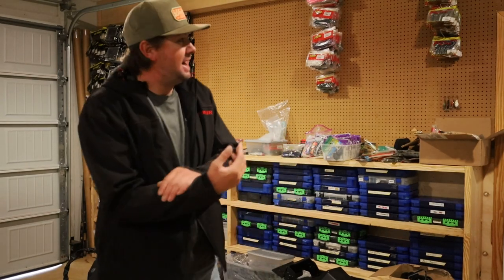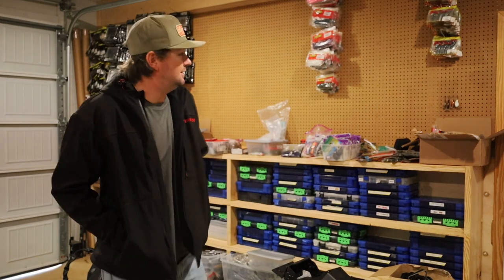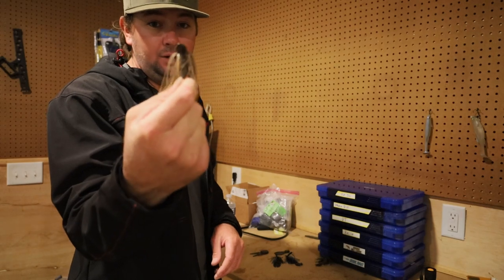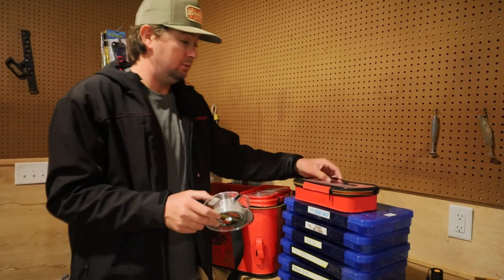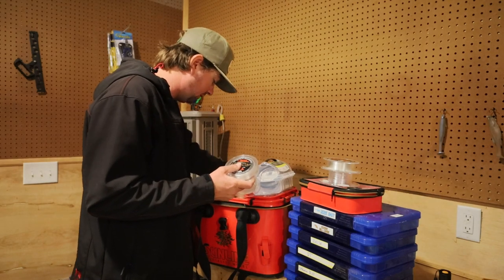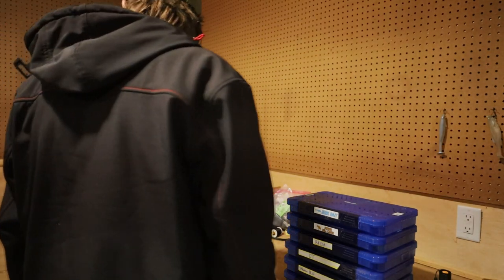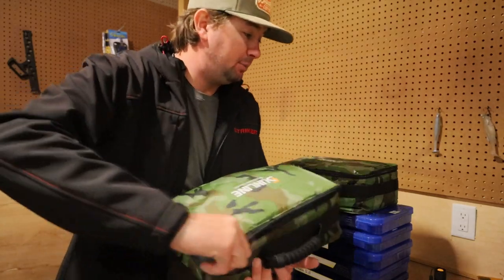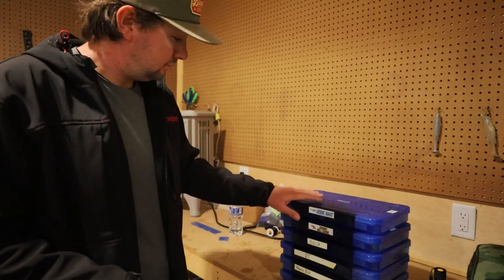All Important Bass Line Information You Will Ever Need